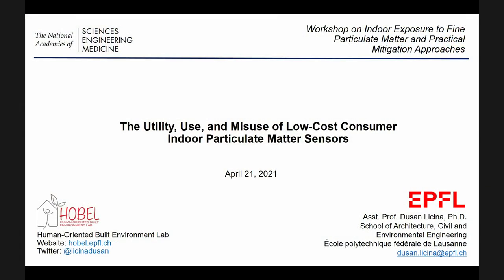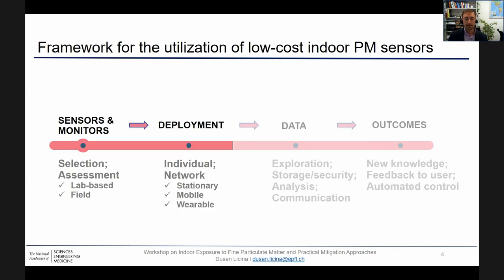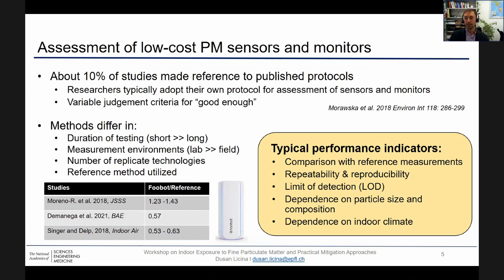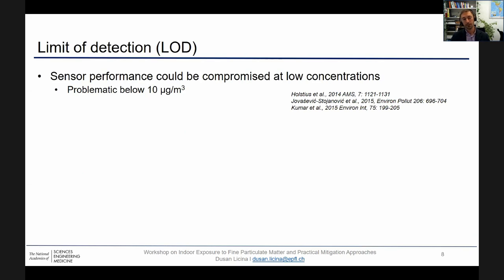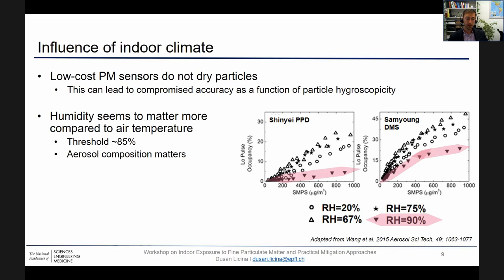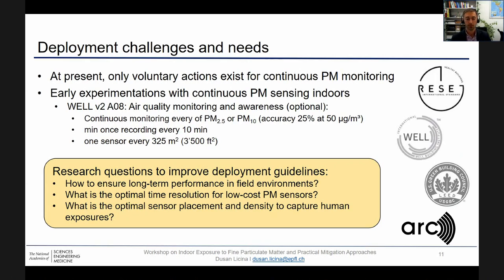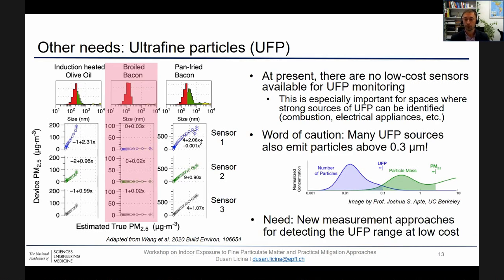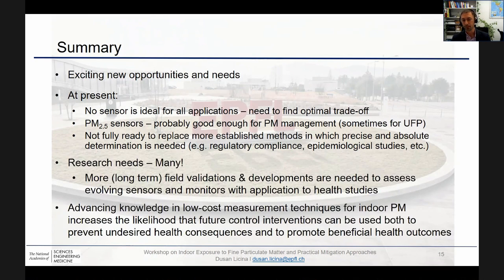Indoor PM Workshop, April 21, Part 10 Dusan Licina